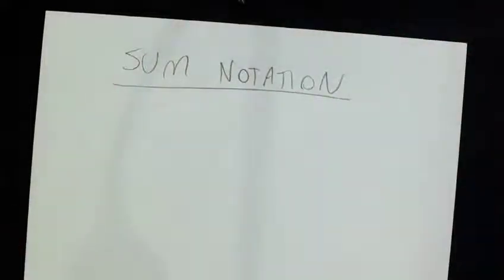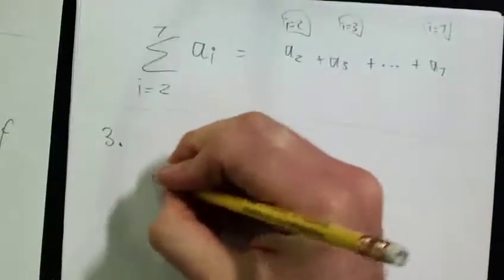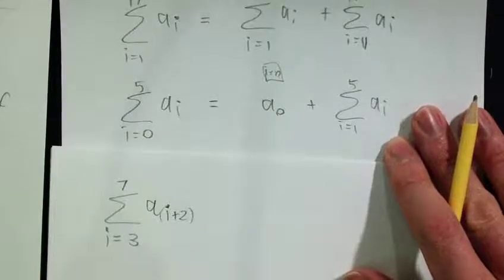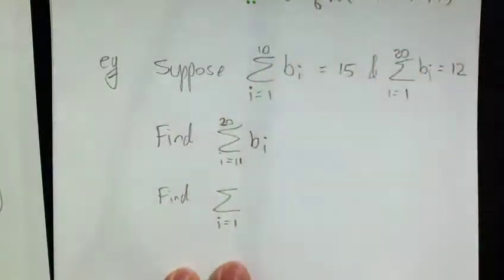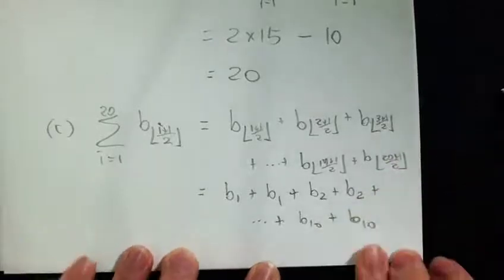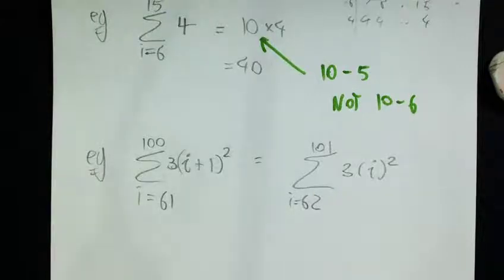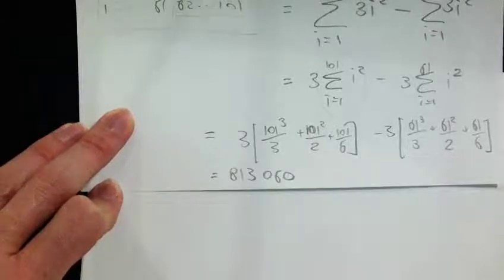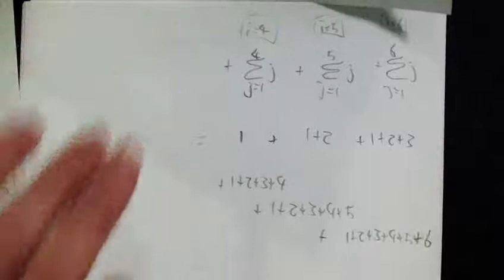REVISION SEMINAR: Maths 1A: Sum notation (2016)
This revision seminar was given to students in the University of Adelaide course "Mathematics 1A" in 2016. It covers the rules for working with sum notation.